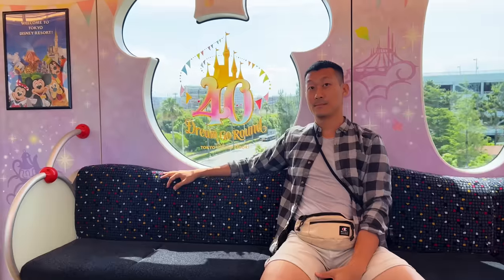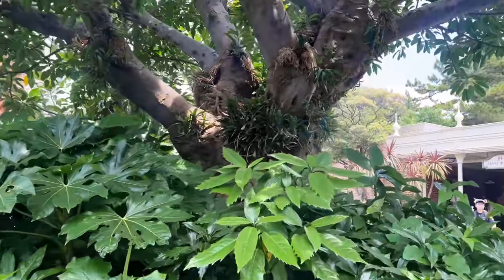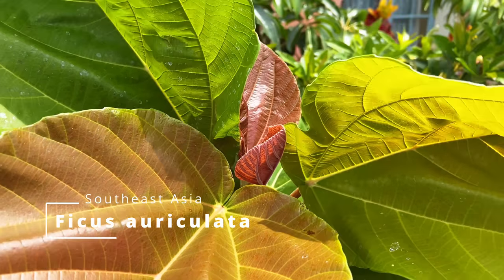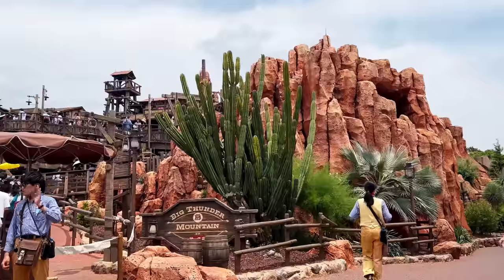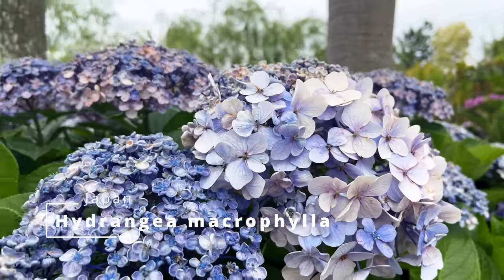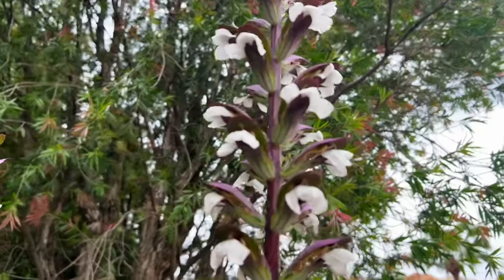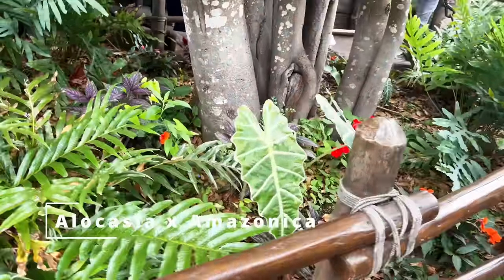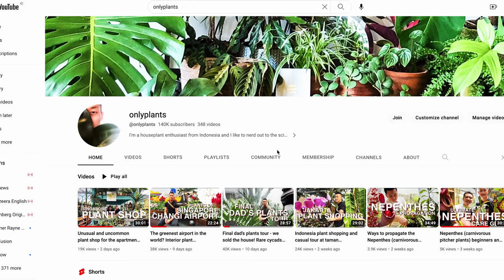Splendid and Whimsical GARDEN | LANDSCAPE of Tokyo Disneyland & Disney Sea! Learn Plant Names Here!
Today, we embark on a magical journey to Disneyland and Disney Sea Tokyo.

The parks boast a botanical collection that's not only diverse but downright SPECTACULAR. Each themed area is a canvas for creative plant choices and landscaping that Disney has mastered to perfection. They've spared NO expense - crafting landscaping masterpieces that are not only professional, but also highly immersive, wildly creative, and occasionally whimsical.

We come across fantastic foliage and flora from every nook and cranny of the globe.

I’ve included plant IDs, along with their places of origins -   turning this trip into a botanical adventure BRIMMING with fun facts and casual learning!

TIMELINE:
00:00 Introduction
03:04 Tokyo Disneyland
11:47 Tokyo Disneysea